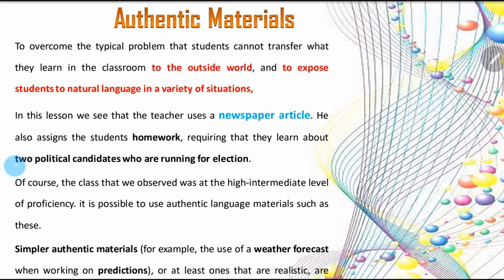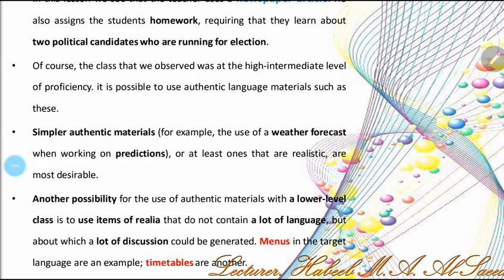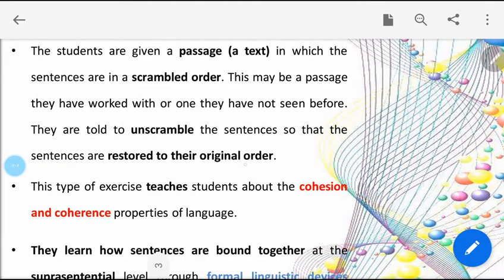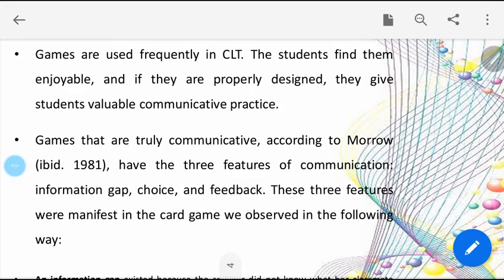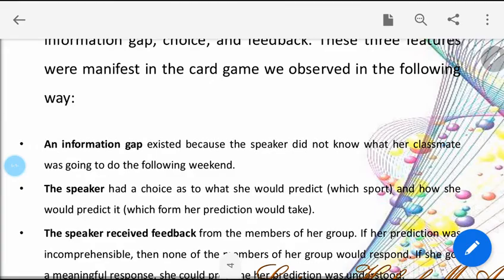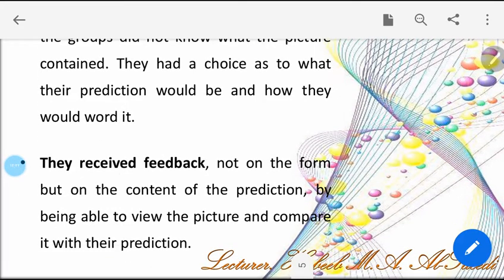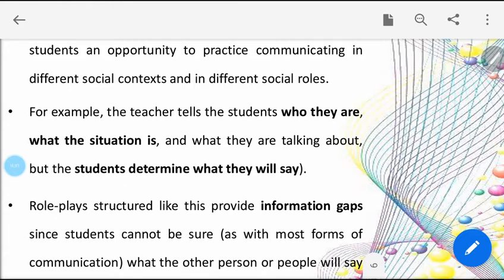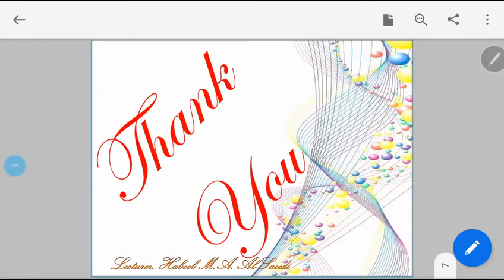CLT Lect 6